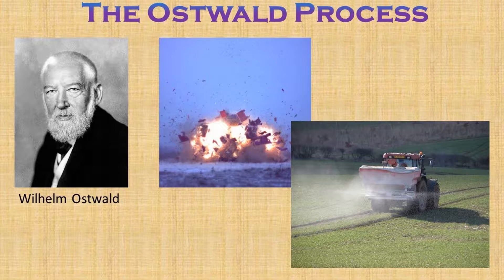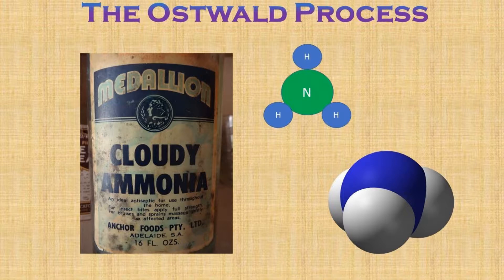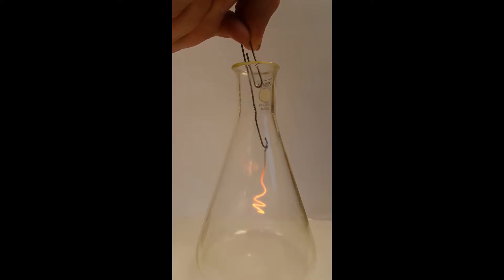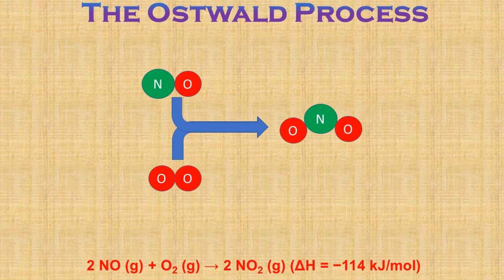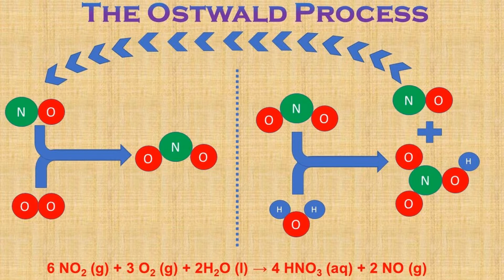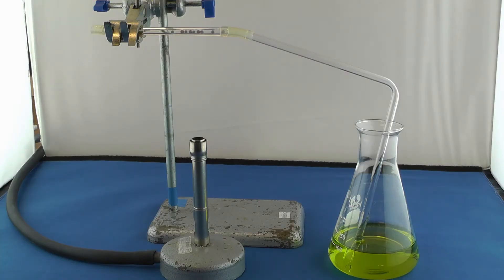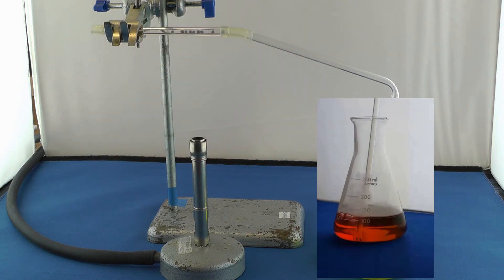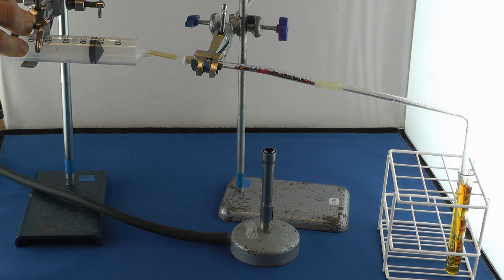The Ostwald process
A video about the Ostwald process for making nitric acid.